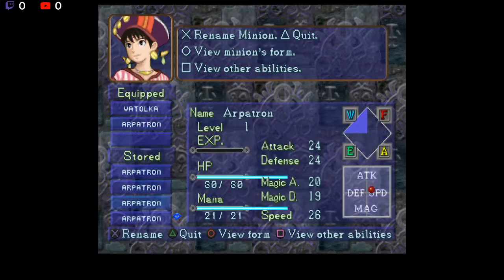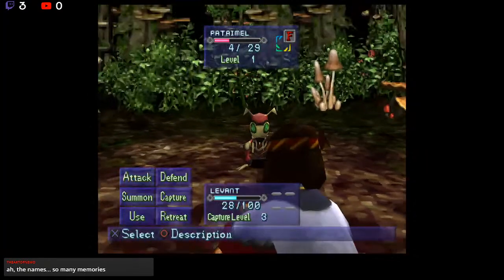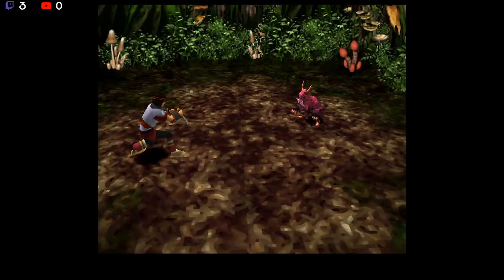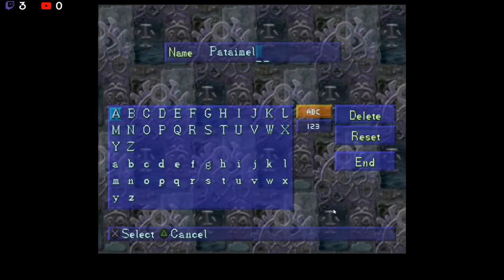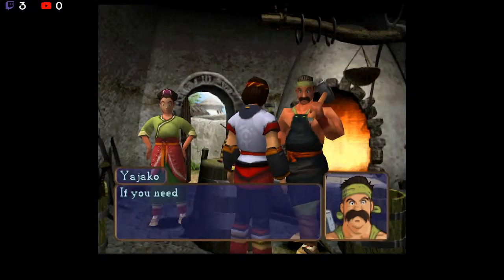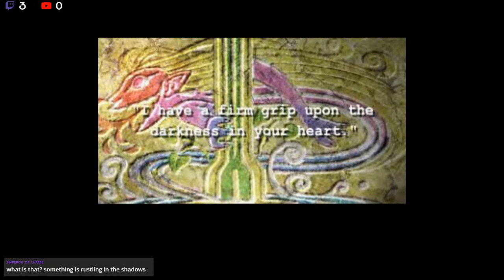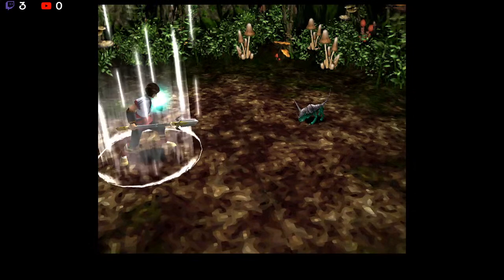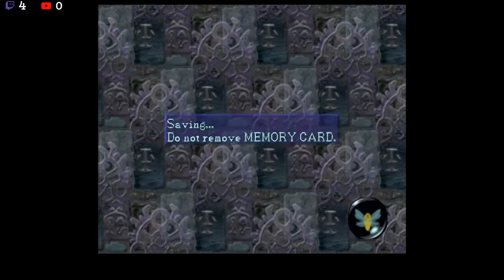Jade Cocoon 2 (part 2 not the sequel lol)